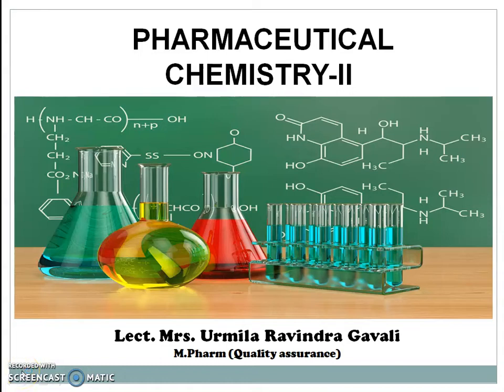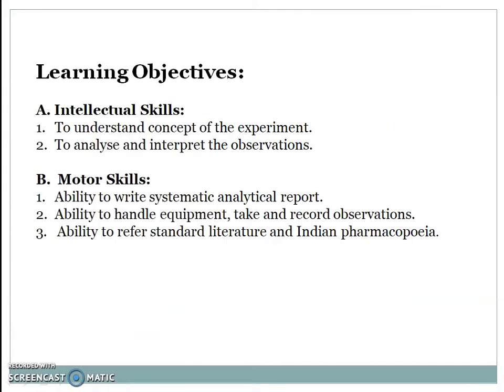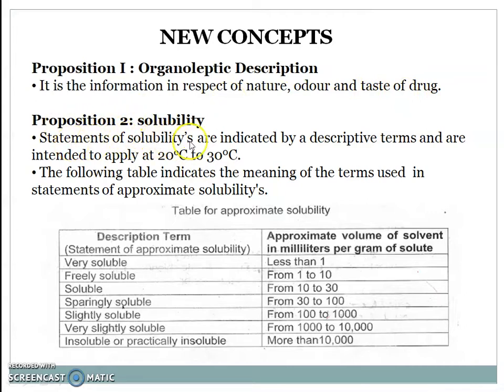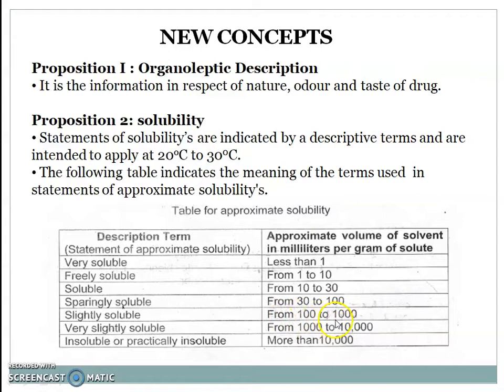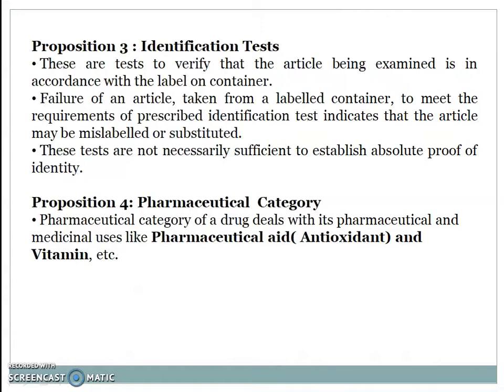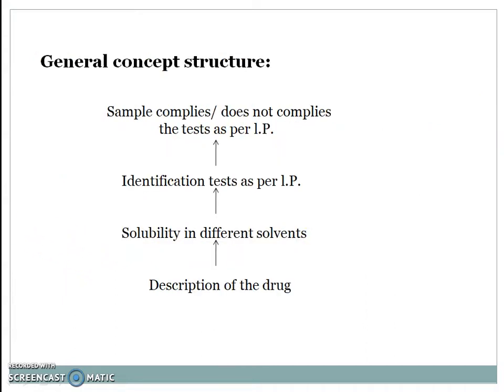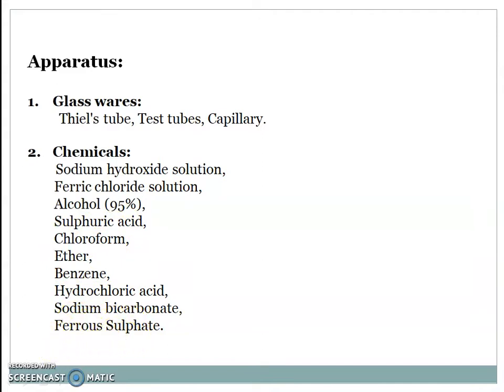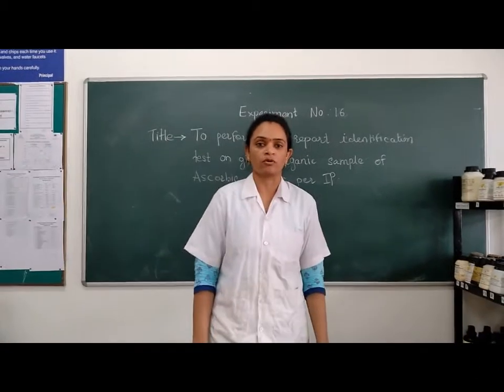Pharmaceutical Chemistry-II (EXPERIMENT NO. 16)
Pharmaceutical Chemistry-II (EXPERIMENT NO. 16 - Identification test for Ascorbic acid)